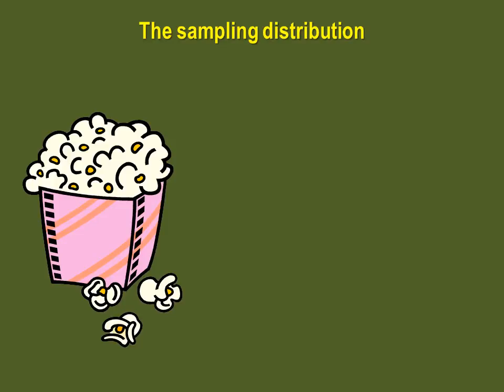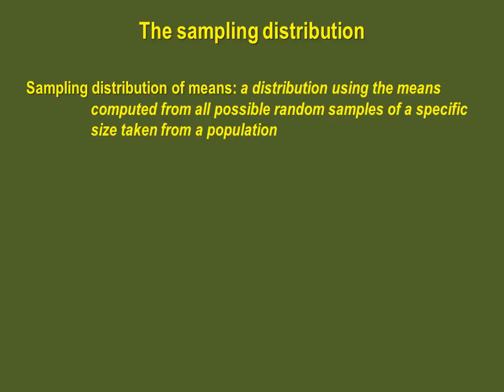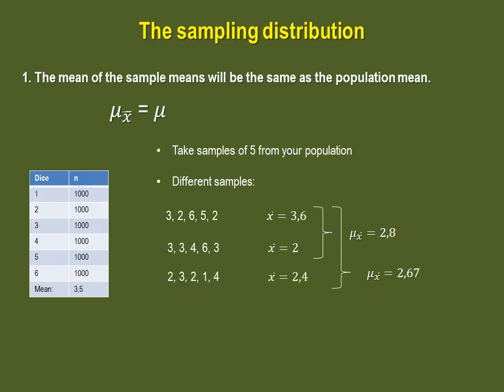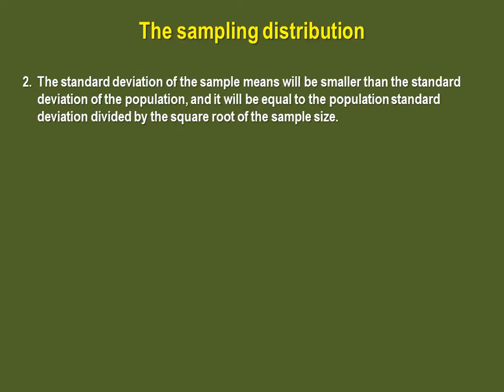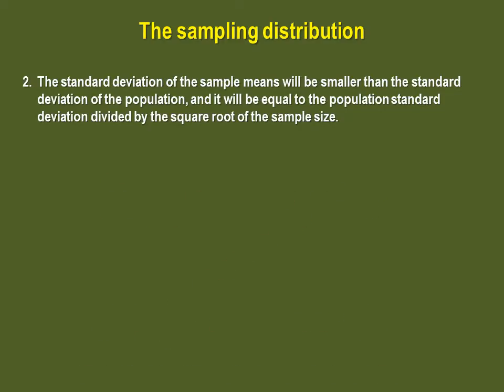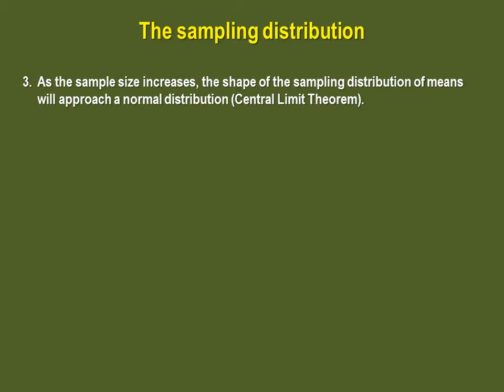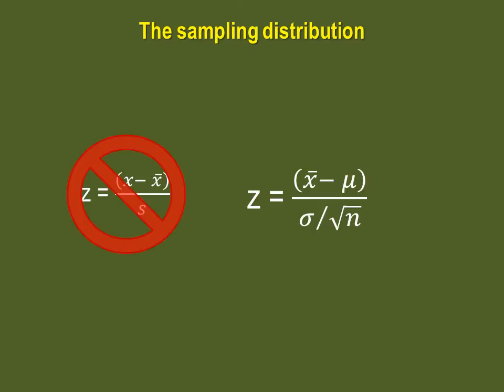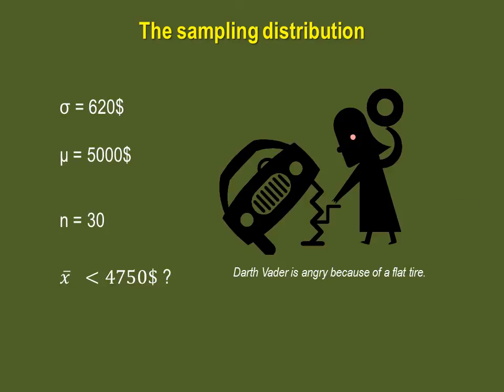The sampling distribution